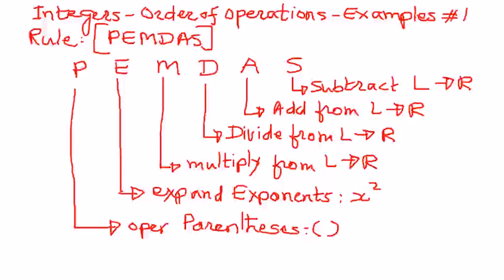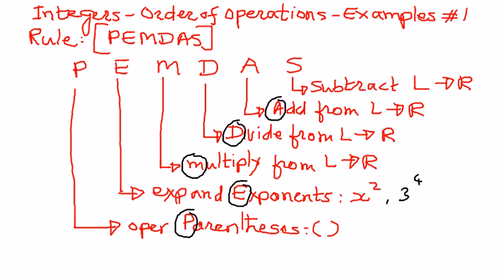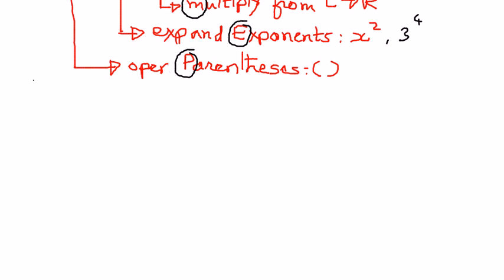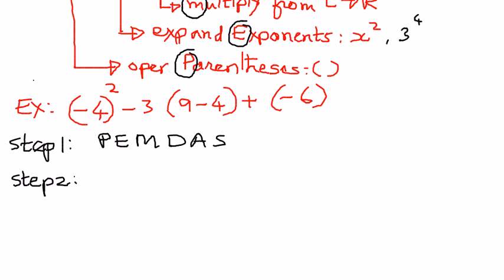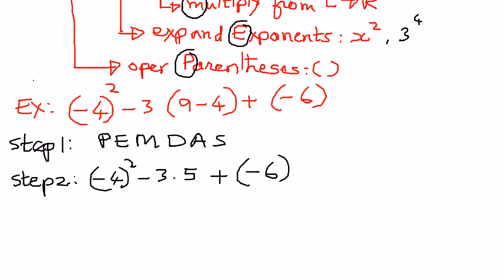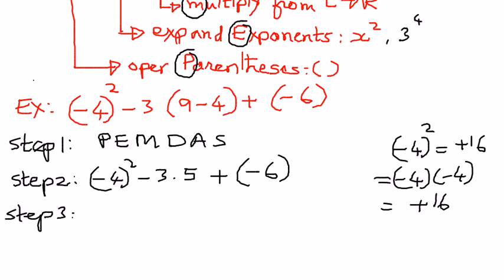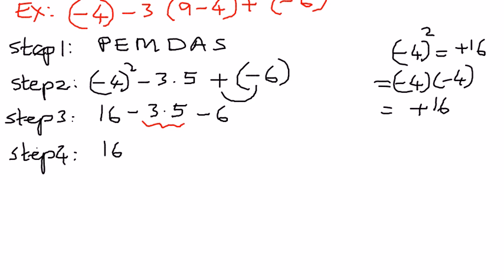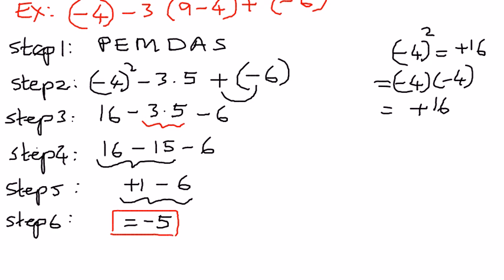Integers-Order of Operations-Example # 1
In this presentation we shall see how to perform the order of operation with Integer equations.